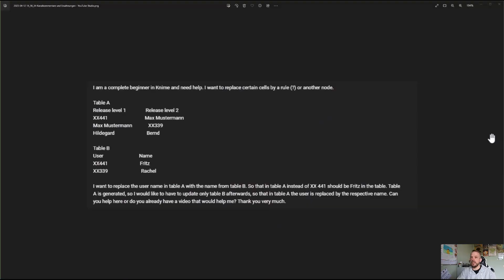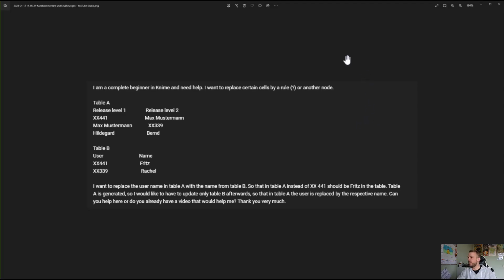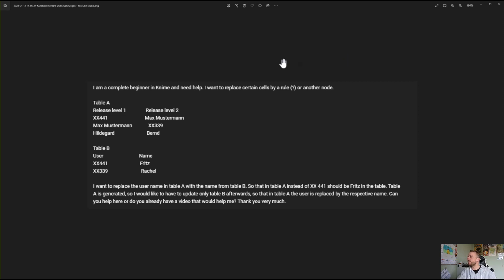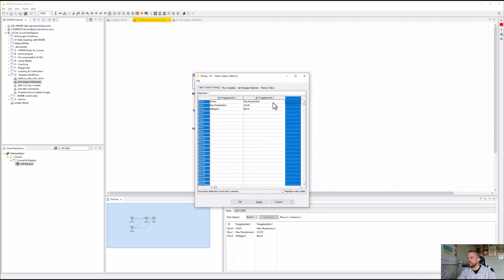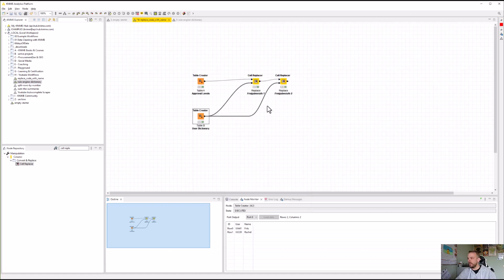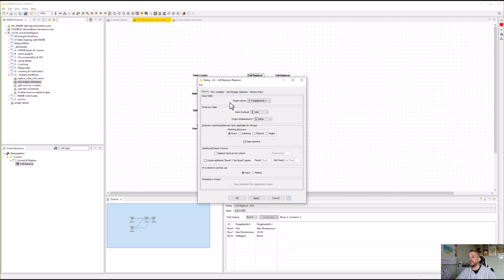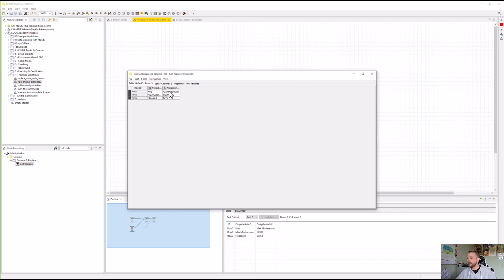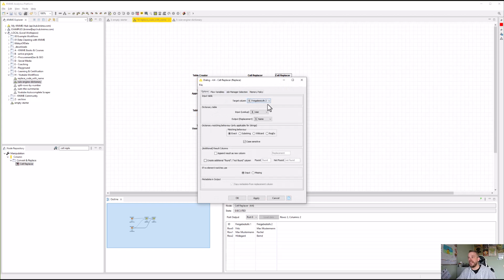KNIME Cell Replacer